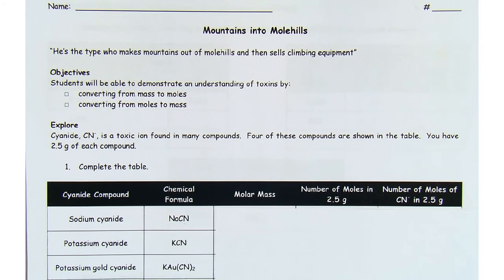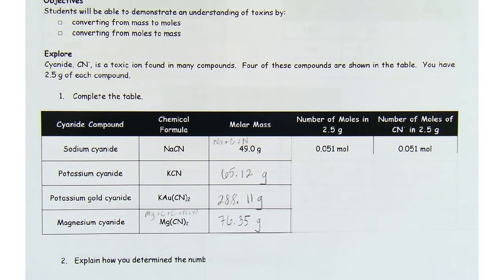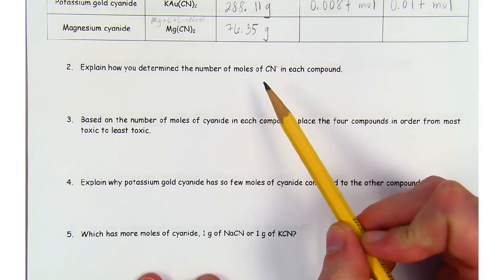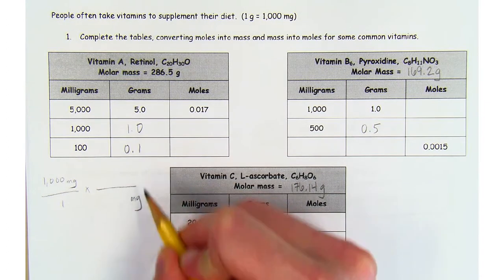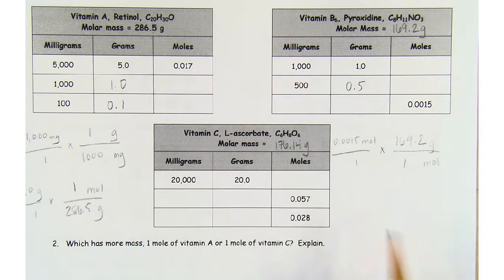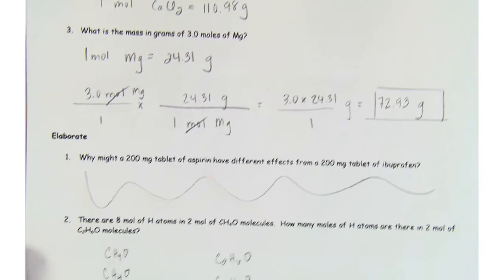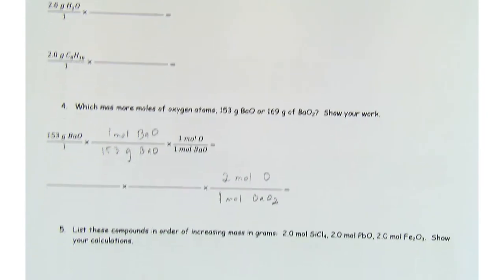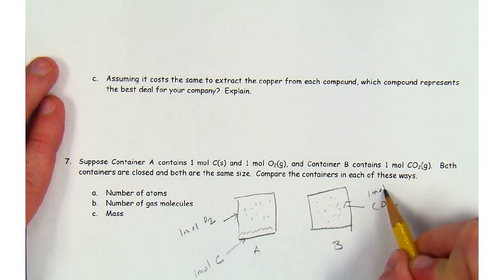Mountains into Molehills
Mrs. Hagen give hints for the Mountains into Molehills handout.